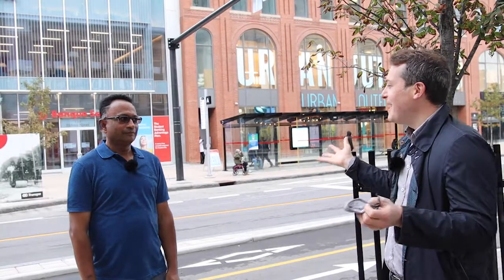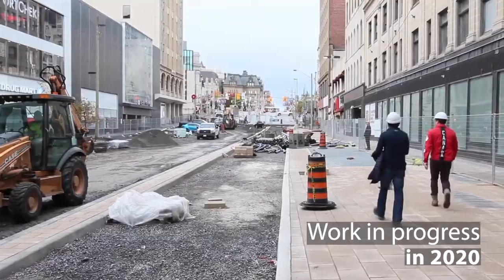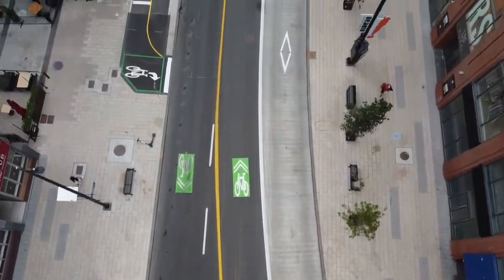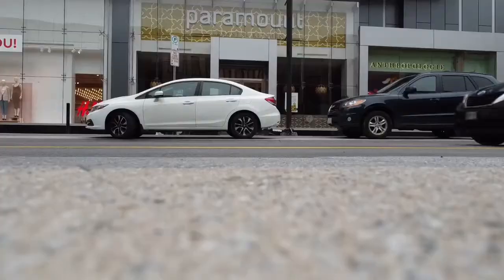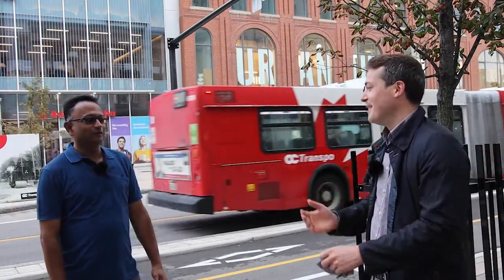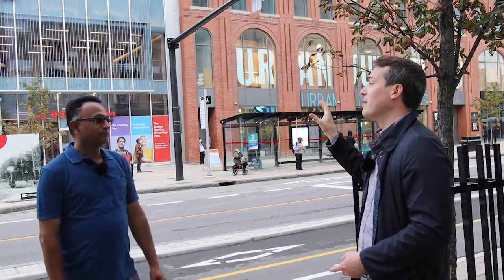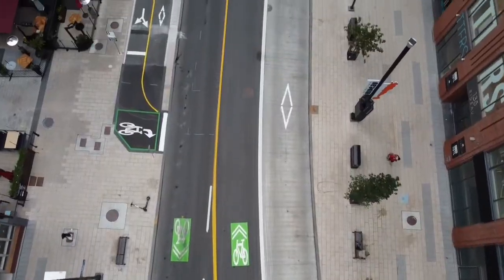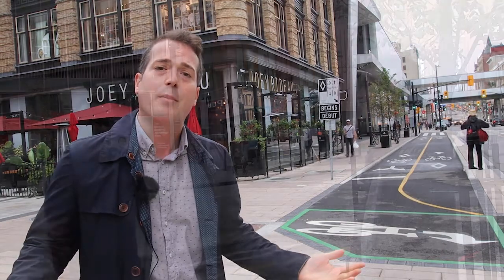Work at Rideau and William Streets is Completed!